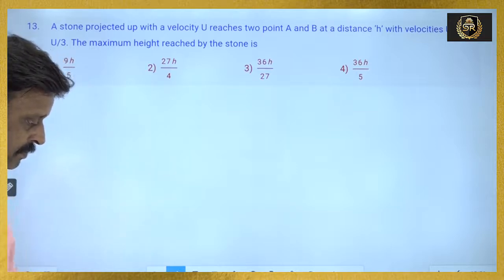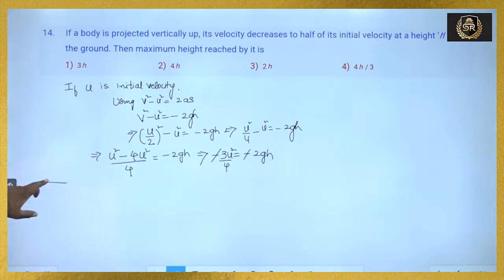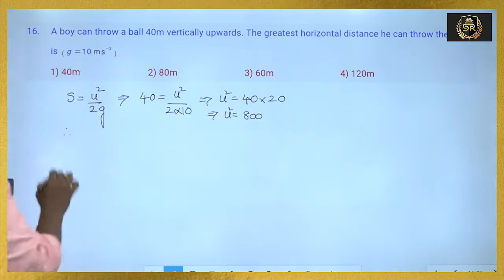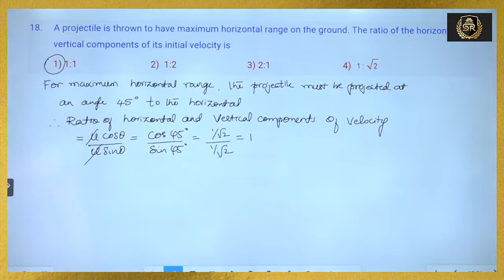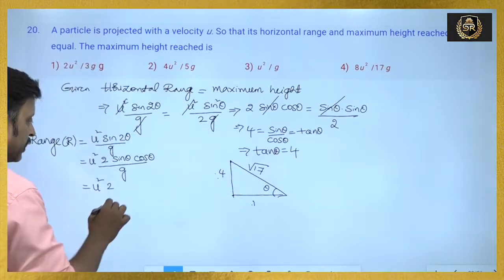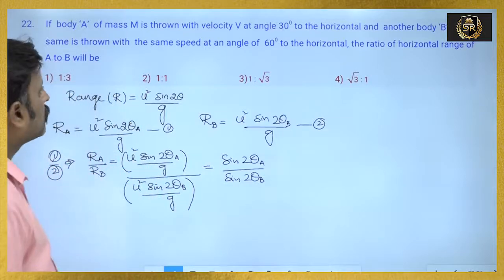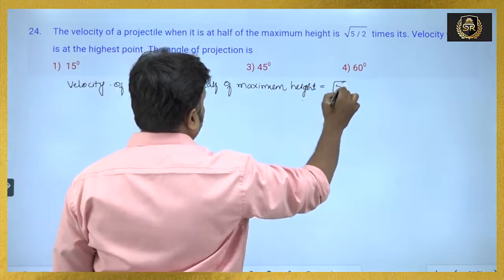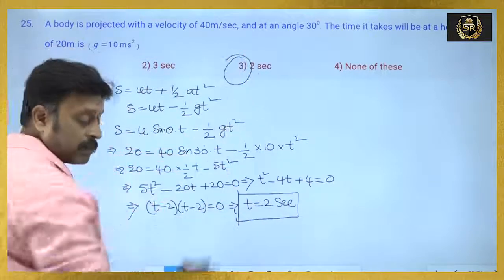1ST YEAR EAMCET\PHYSICS\KINEMATICS\CLASS2 #